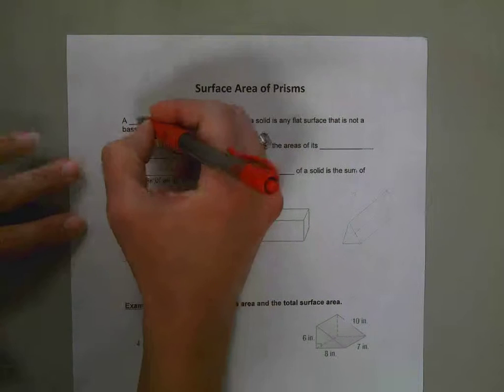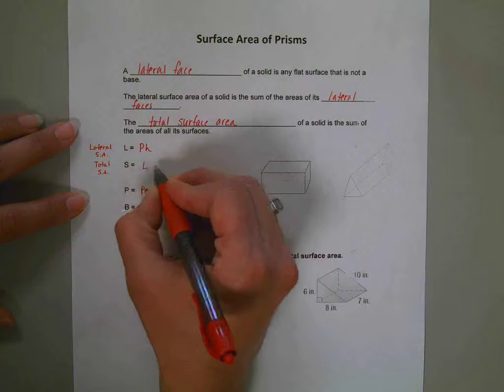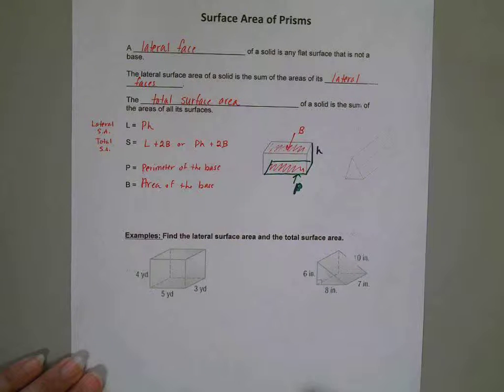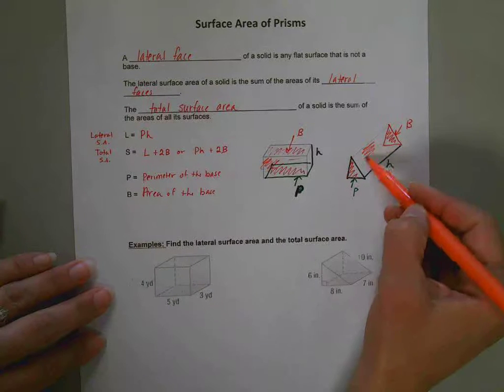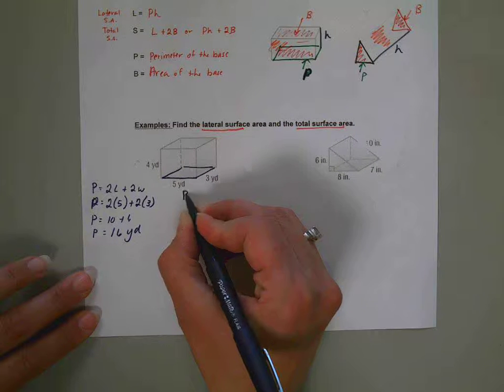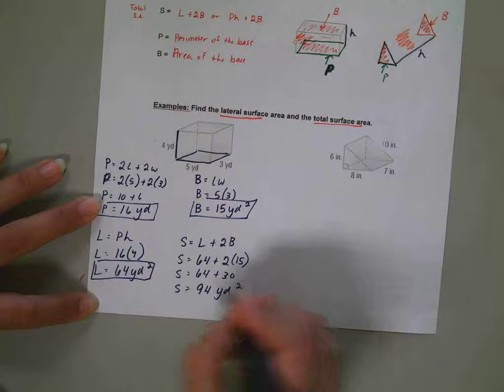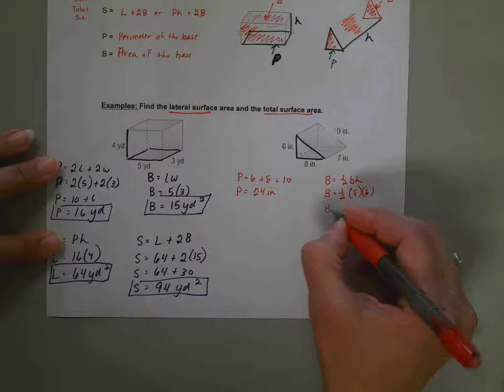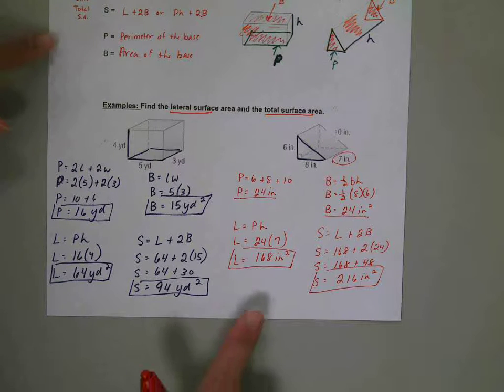Surface Area Prisms